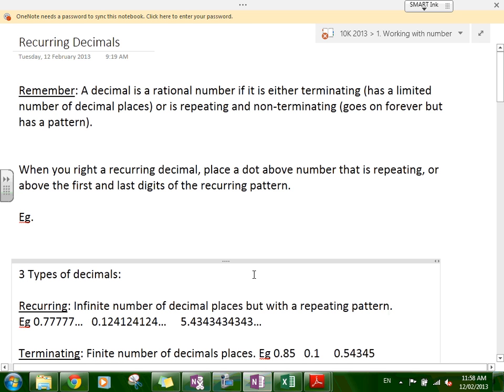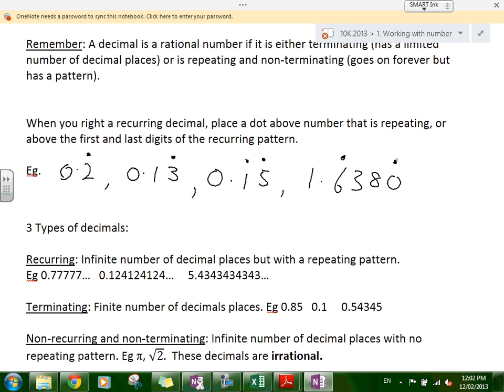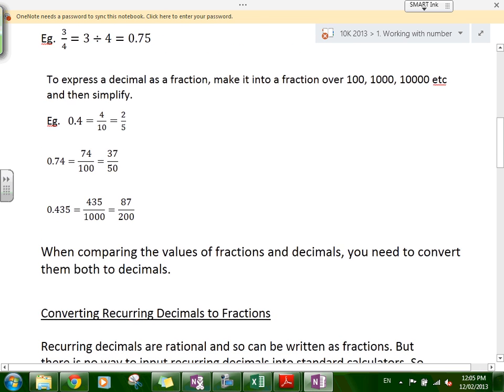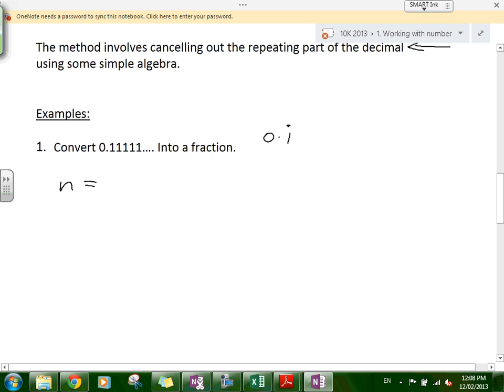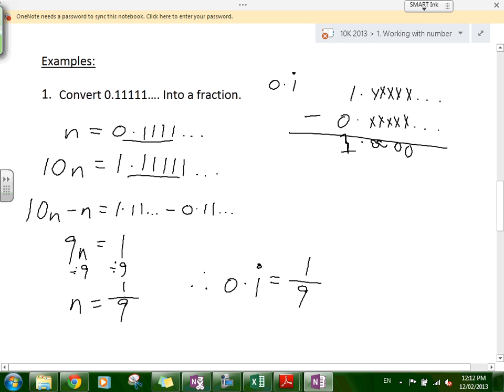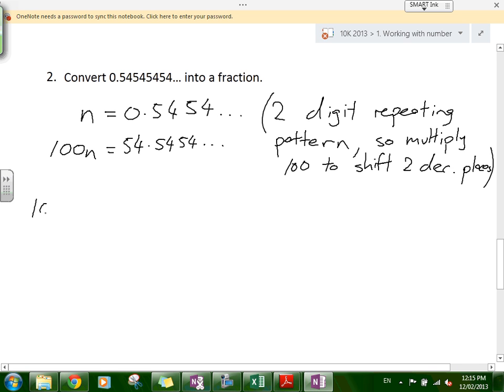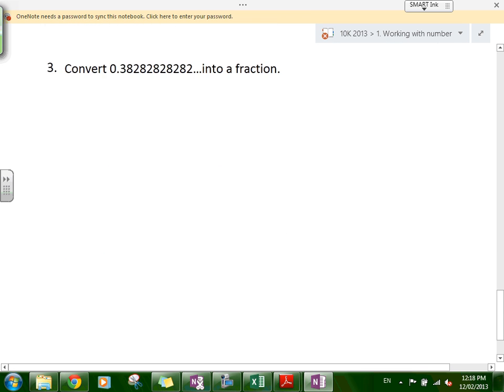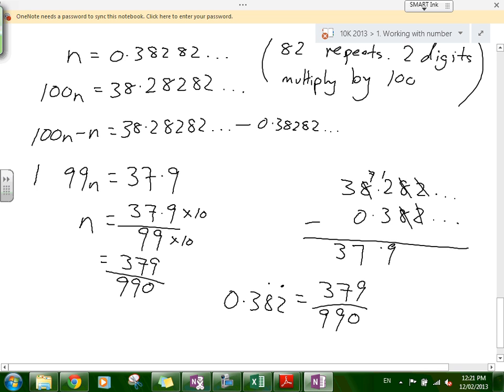12 Feb 10K Recurring decimals